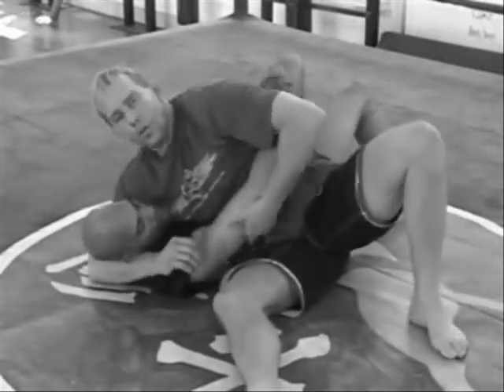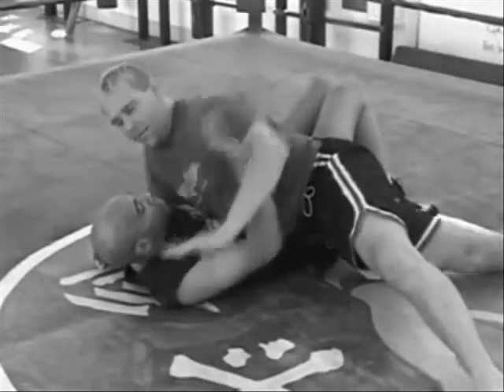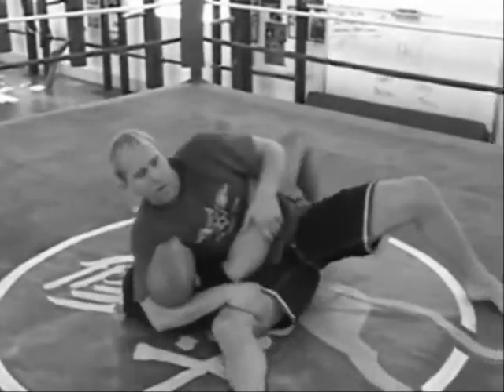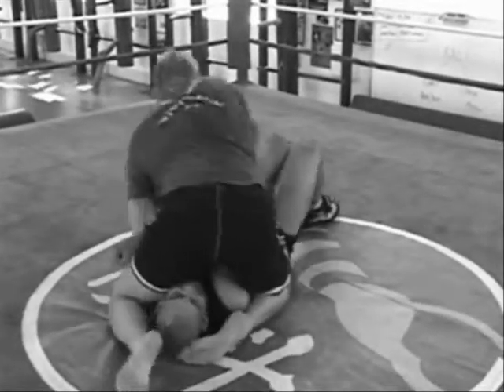Scarf Hold Top - Armbar Erik Paulson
Armbar from scarf hold